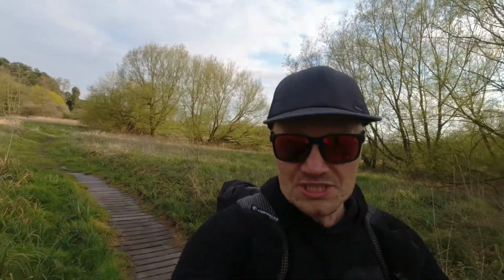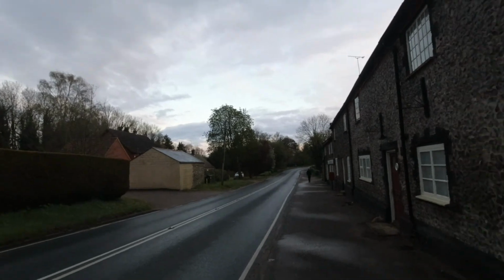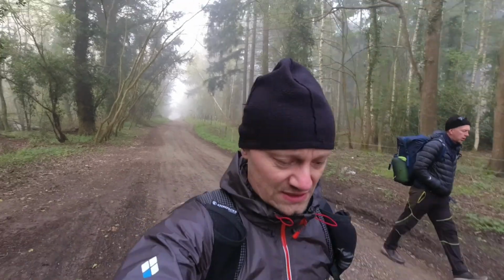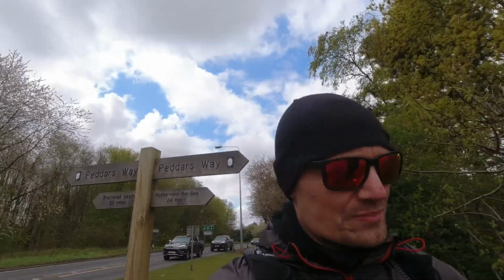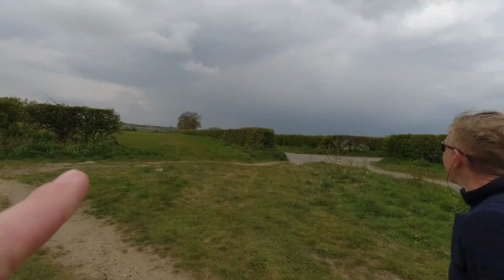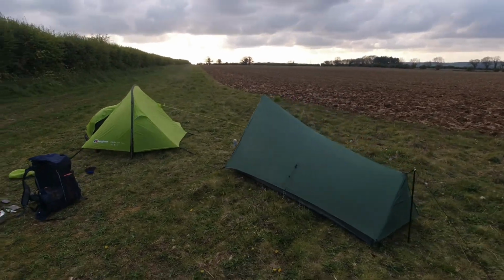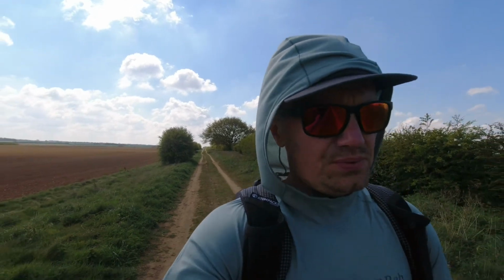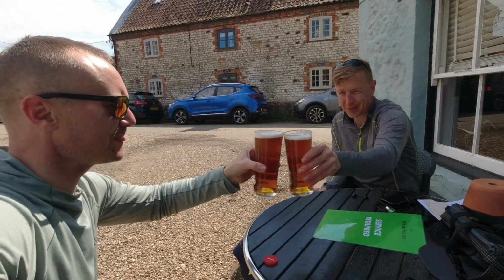The Peddars Way - WILD CAMPING & HIKING 47 miles through NORFOLK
The peddars way, wild camping and hiking 47 miles through Norfolk.

Join Stu and myself as we take on the peddars way over a weekend